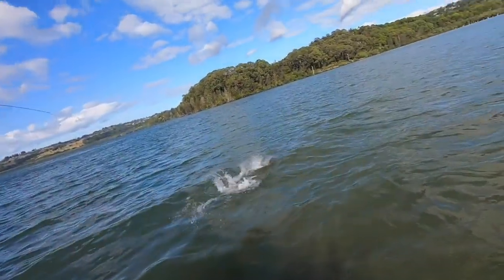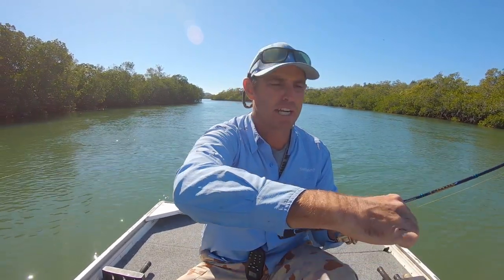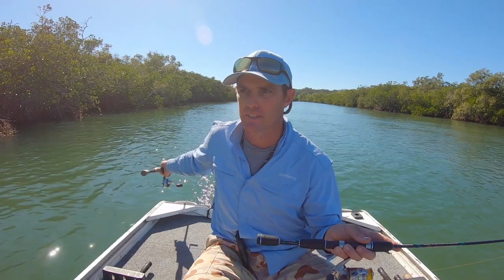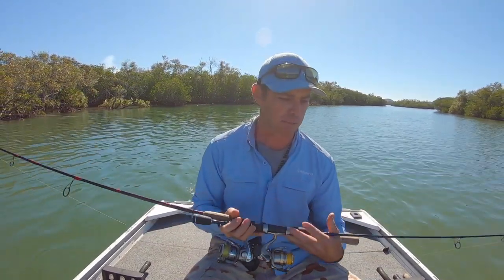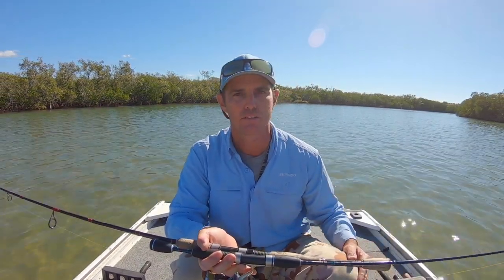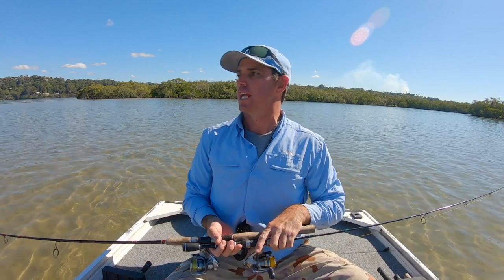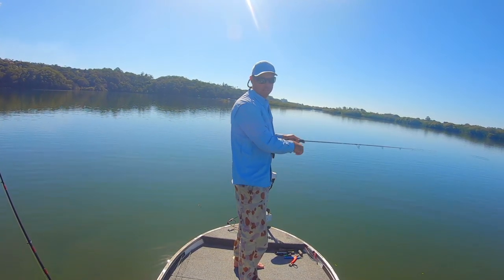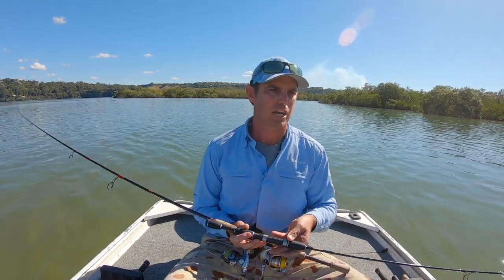Flathead Trolling Tactics - What's the best gear, time and tides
Watch GIANT FLATHEAD fishing at it's ALL TIME BEST! Learn the craft of catching Monster Flathead in super shallow water. Also Available as a Digital Download.

The Kayakers Guide - Giant Flathead in The Shallows

Join me for a mind blowing adventure into the shallows chasing Australia's most targeted estuary sports fish, the Dusky Flathead... But not just any Duskies, I'm revealing the GIANTS!

These are the LEGENDS OF THE FLATS, the class of fish that have their stories told and retold amongst families and fisherman forever.

In this DOWNLOADABLE VIDEO, I share some of the most exciting and effective approaches to hooking these beasts, in hope of helping you tune your own game to make these dream sized Duskies a reality!

This video unlocks one of Australian Estuaries BIG FISHING MYSTERIES! You'll be blown away watching these techniques in action.

This is a Full HD video 1080p @ 60fps. It's almost 7Gb in size. I recommend downloading this video to a tablet or computer with a blue ethernet cable connected for faster/continuous download.